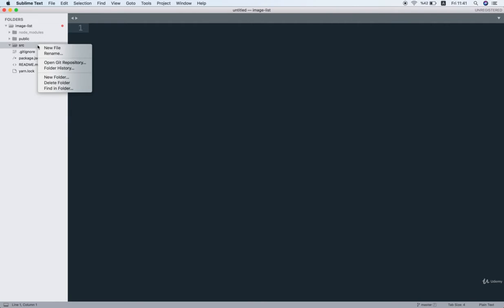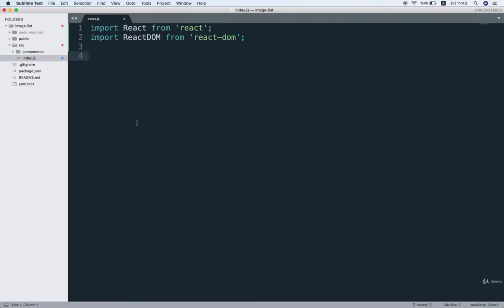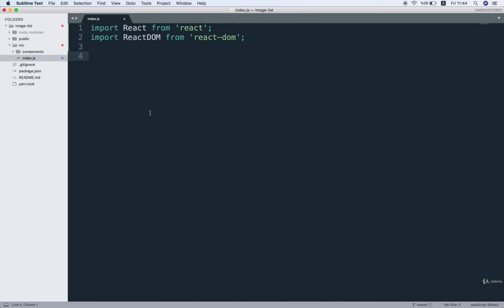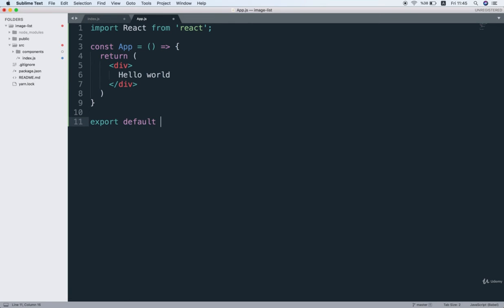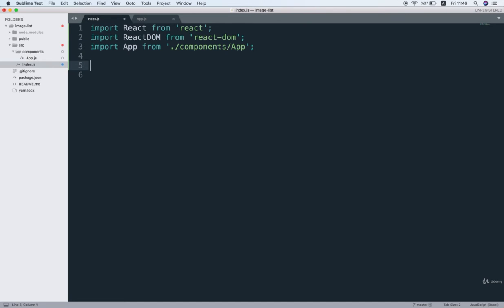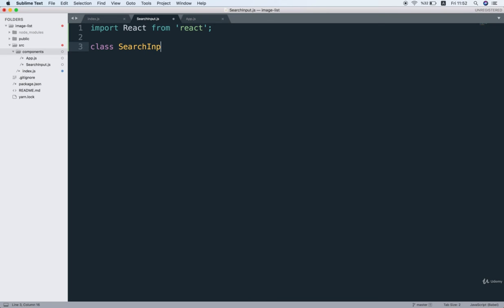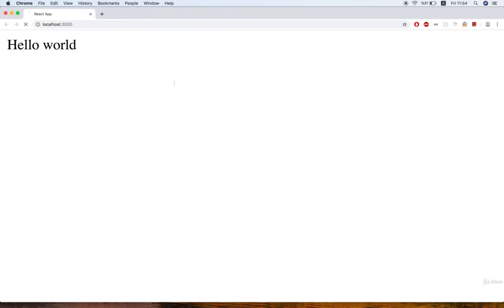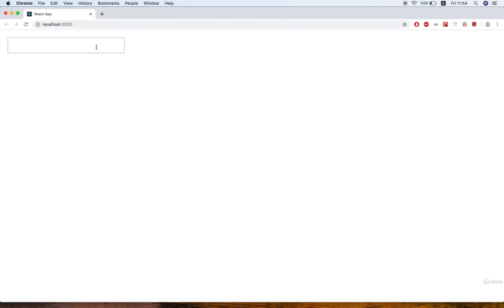Handling Forms - React JS Tutorial ( Lecture 39 )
Handling Forms - React JS Tutorial

oak academy